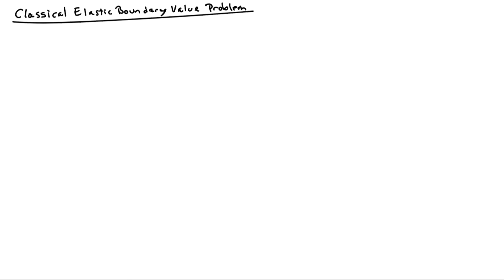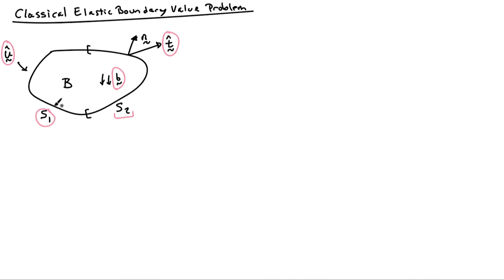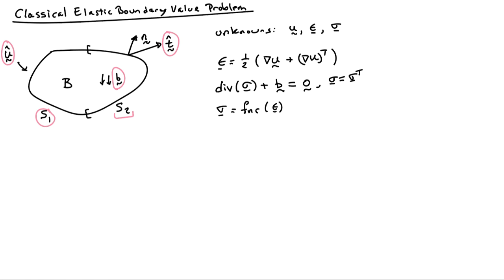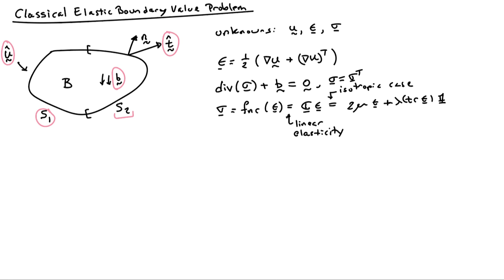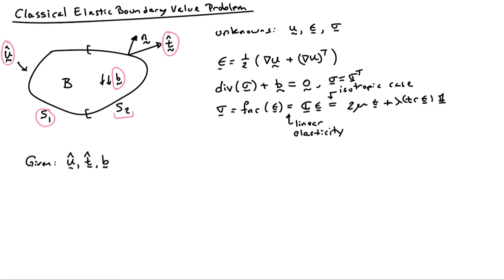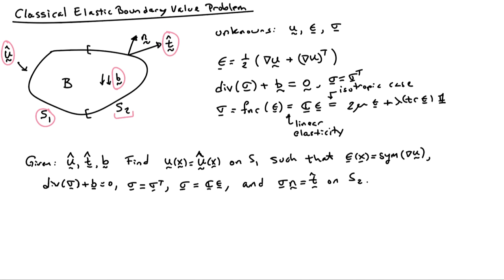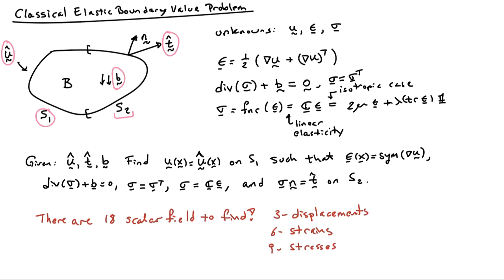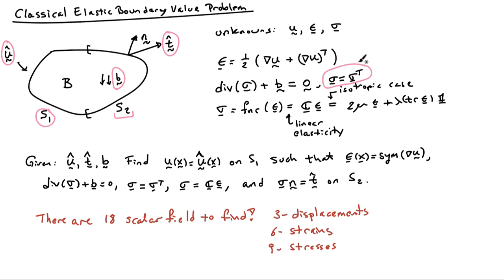27. Linear Elastic Boundary Value Problem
Overview of the governing equations for linear elastic boundary value problems.